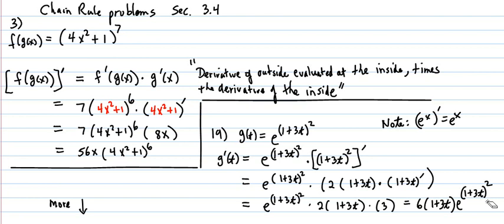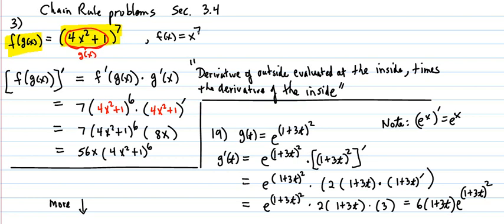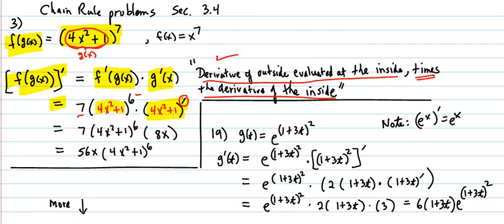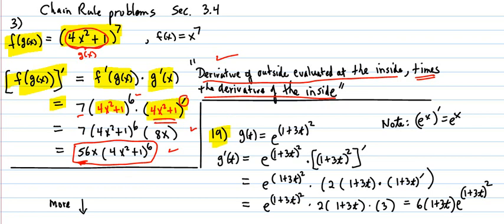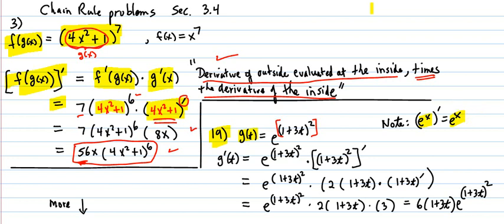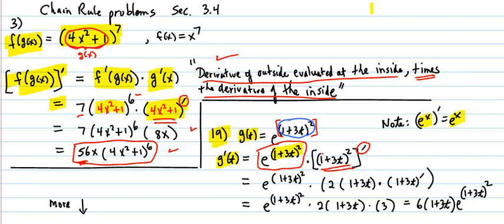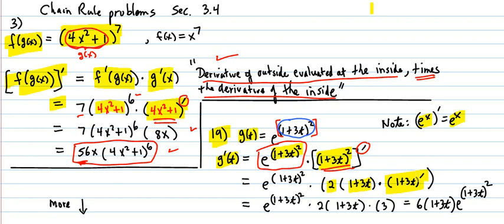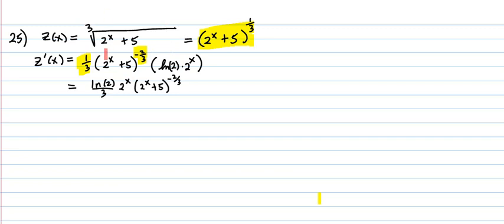Chain Rule problems